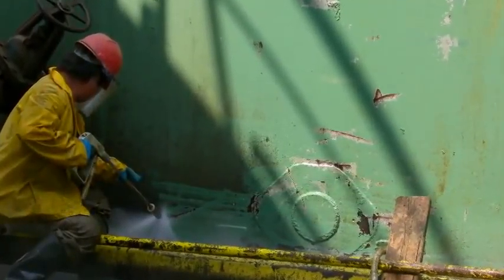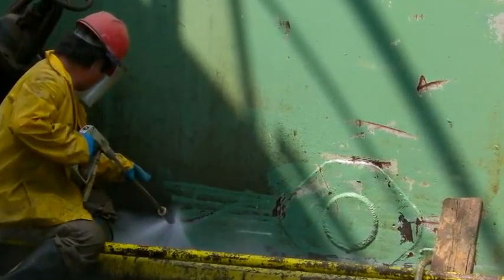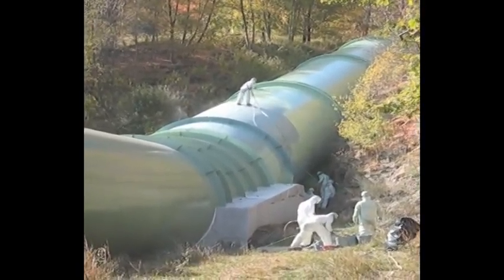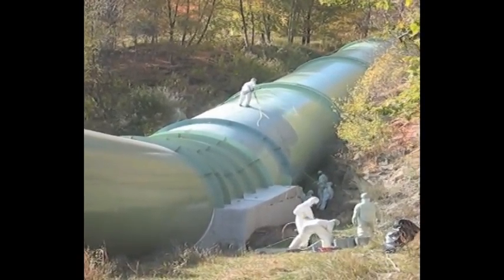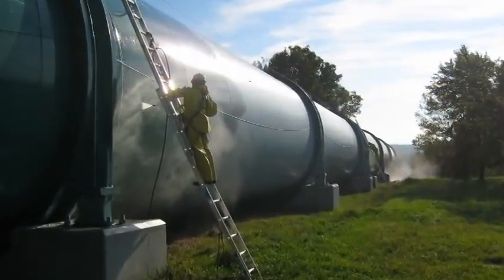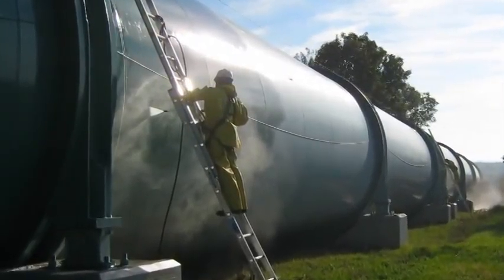Pipeline Painting - Alpine Painting